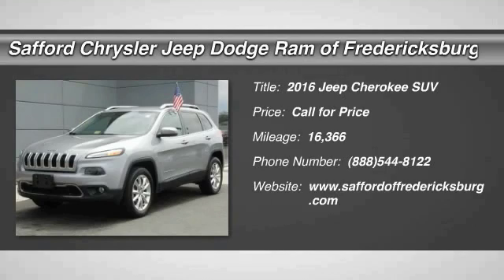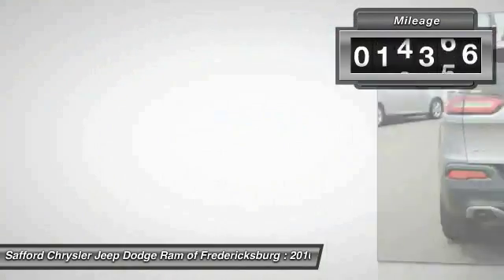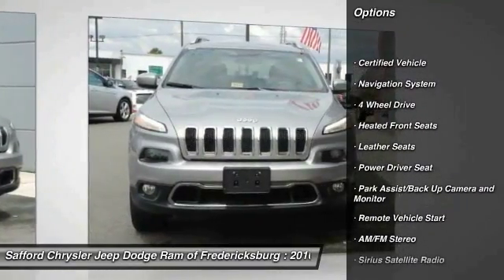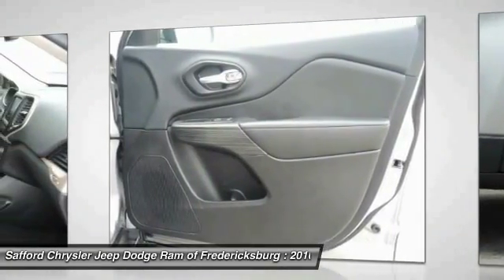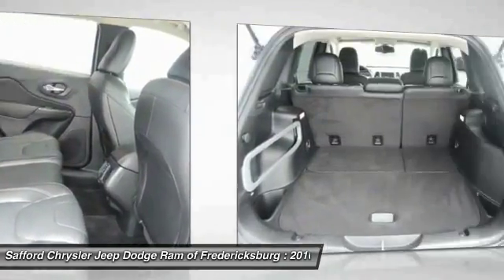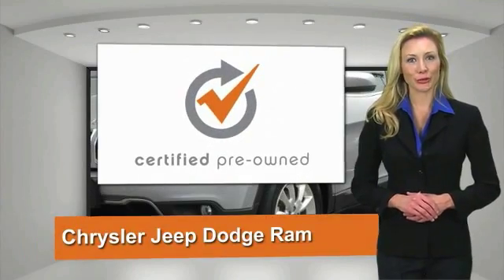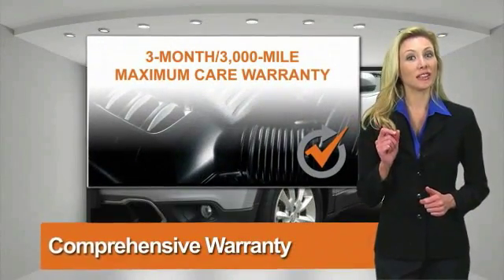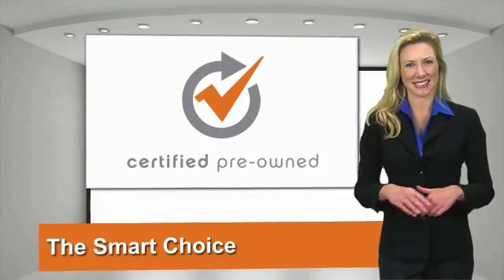2016 Jeep Cherokee Fredericksburg VA P9637P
2016 Jeep Cherokee Limited

Your satisfaction is our business! You'll NEVER pay too much at Safford of Fredericksburg! Imagine yourself behind the wheel of this great 2016 Jeep Cherokee. It is nicely equipped with features such as 3.73 Axle Ratio, 4-Wheel Disc Brakes, 6 Speakers, 8.4 Touchscreen Display, ABS brakes, Active Grille Shutters, Air Conditioning, Alloy wheels, AM/FM radio: SiriusXM, Anti-whiplash front head restraints, Auto-dimming Rear-View mirror, Automatic temperature control, Auxiliary Transmission Oil Cooler, Brake assist, Bumpers: body-color, Compass, Delay-off headlights, Driver door bin, Driver vanity mirror, Dual front impact airbags, Dual front side impact airbags, Electronic Stability Control, Emergency communication system, Engine Oil Cooler, Exterior Mirrors Courtesy Lamps, Exterior Mirrors w/Supplemental Signals, Four wheel independent suspension, Front anti-roll bar, Front Bucket Seats, Front Center Armrest, Front dual zone A/C, Front fog lights, Front reading lights, Fully automatic headlights, Garage door transmitter, GPS Antenna Input, Heated door mirrors, Heated front seats, Heated steering wheel, Illuminated entry, Integrated Voice Command w/Bluetooth, Knee airbag, Leather Shift Knob, Leather Trimmed Bucket Seats, Low tire pressure warning, Normal Duty Suspension, Occupant sensing airbag, Outside temperature display, Overhead airbag, Overhead console, Panic alarm, Passenger door bin, Passenger vanity mirror, Power door mirrors, Power driver seat, Power steering, Power windows, Radio data system, Radio: Uconnect 8.4, Rear anti-roll bar, Rear reading lights, Rear seat center armrest, Rear side impact airbag, Rear window defroster, Rear window wiper, Remote keyless entry, Roof rack: rails only, Security system, SIRIUSXM Satellite Radio, Speed control, Speed-sensing steering, Split folding rear seat, Spoiler, Steering wheel mounted audio controls, Tachometer, Telescoping steering wheel, Tilt steering wheel, Traction control, Trip computer, Turn signal indicator mirrors, Uconnect Access, Variably intermittent wipers, and Voltmeter. This outstanding Cherokee is the one-owner SUV with everything you'd expect from Jeep, and THEN some.